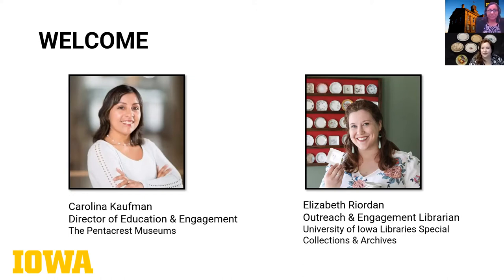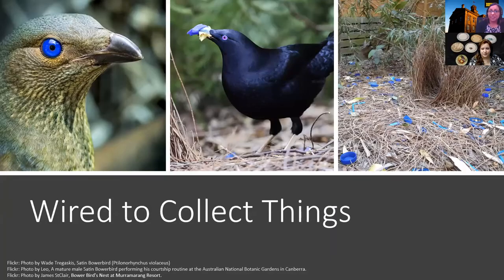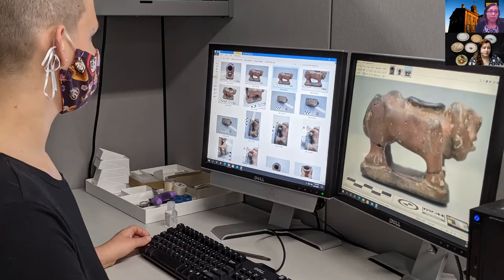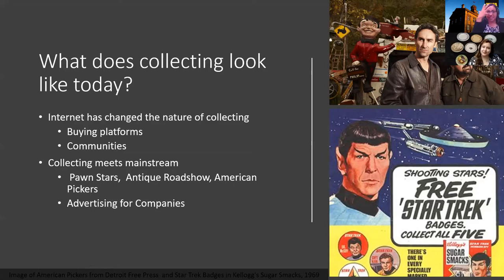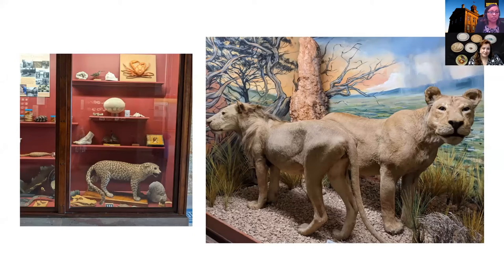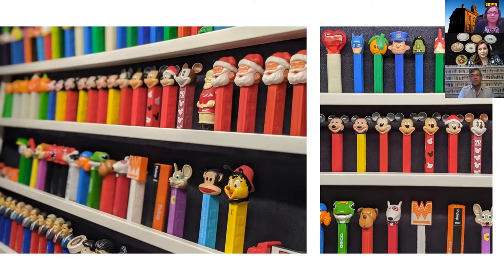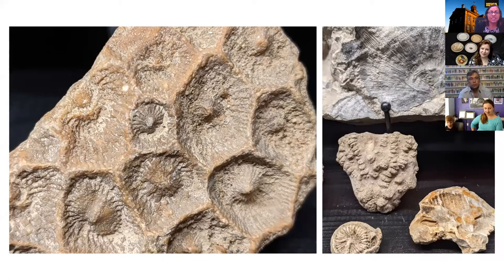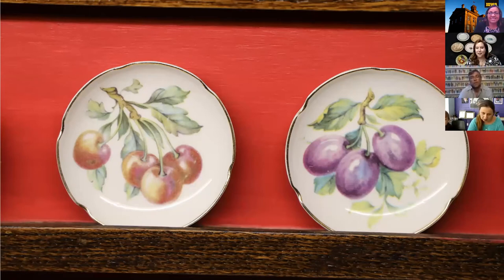The Art of Collecting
What does it mean to collect and why do we do it? Presented by the University of Iowa Pentacrest Museums and the University of Iowa Libraries Special Collections & Archives, audiences dive into the origins and culture around collecting and explore unique personal collections with special guests in this virtual program recording.

The program's guest collectors have been featured in My Collections, an ongoing community exhibition program on display at the UI Museum of Natural History. As we examine the theme of collecting, guest collectors will share their unique personal collection stories ranging from Pez dispensers to geodes, sheet music, butter pat dishes and more.